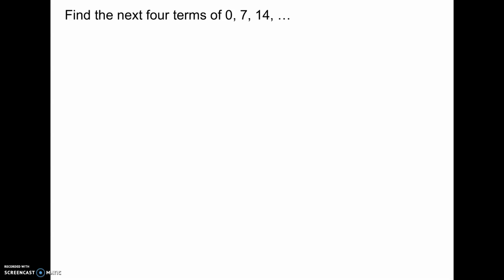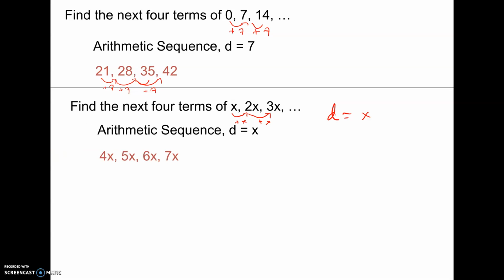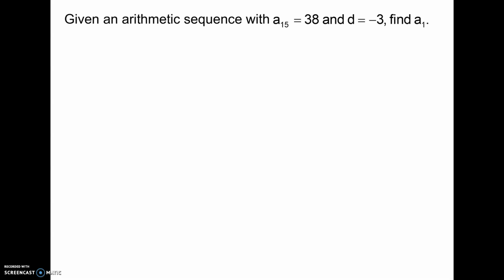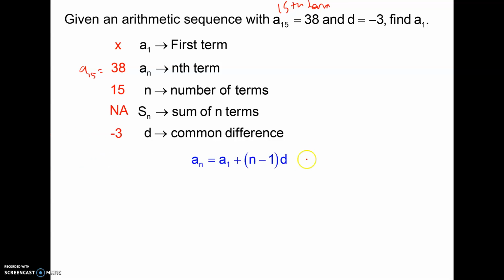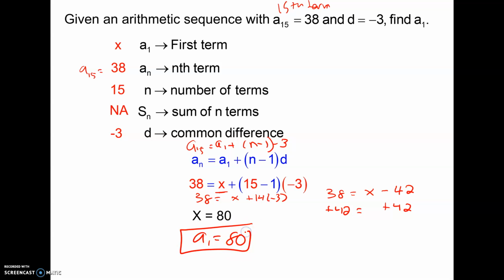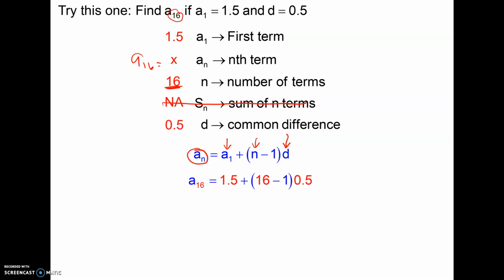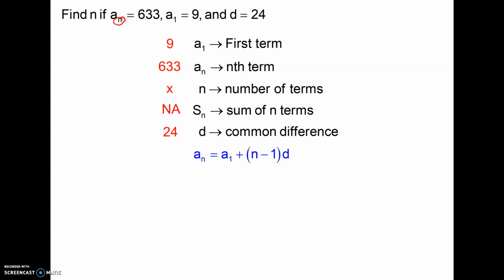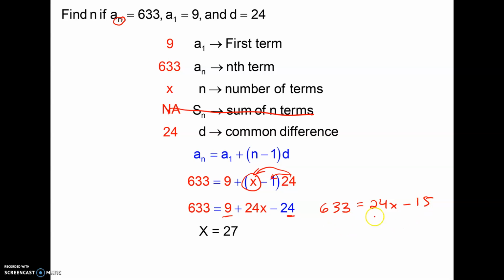Arithmetic Sequences Part 2